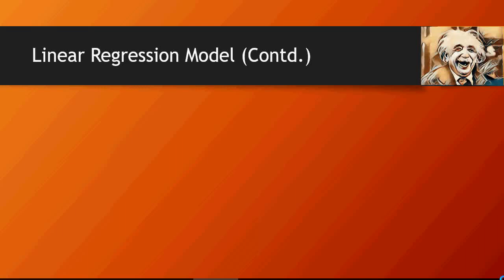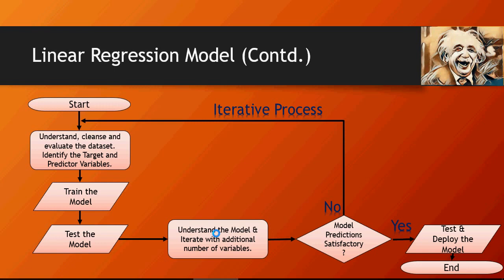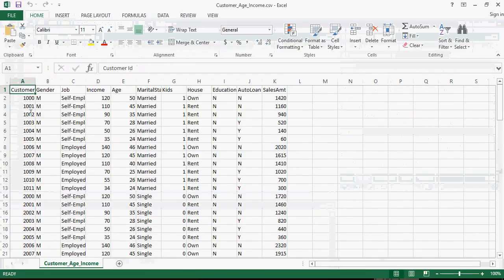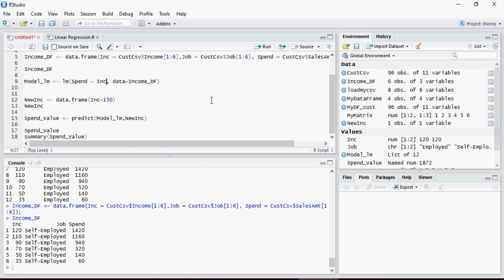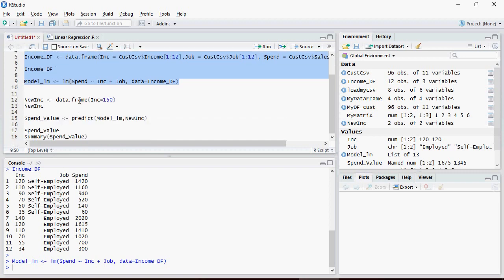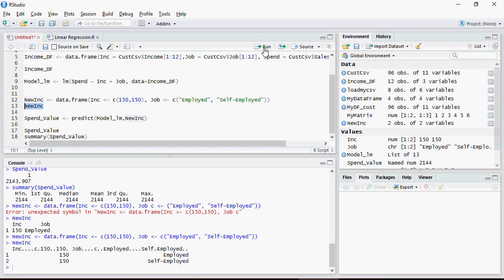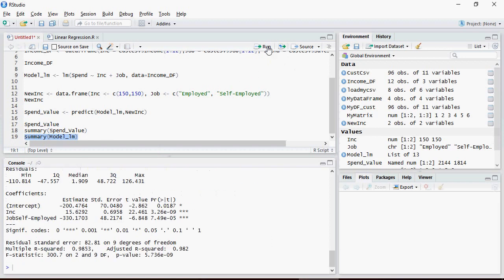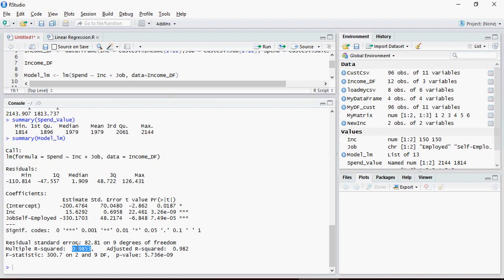Data Science & Machine Learning - Multiple Linear Regression Model - DIY- 11 -of-50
Linear Regression Models
Simple linear regression is a statistical method.
It allows summarization and study of relationships between two continuous (quantitative) variables.
Attempts to explore, model the relationship between two or more variables.
With more than one explanatory variable, the process is called Multiple Linear Regression.

machine learning, data science, R programming, Deep Learning, Regression, Neural Network, R Data Structures, Data Frame